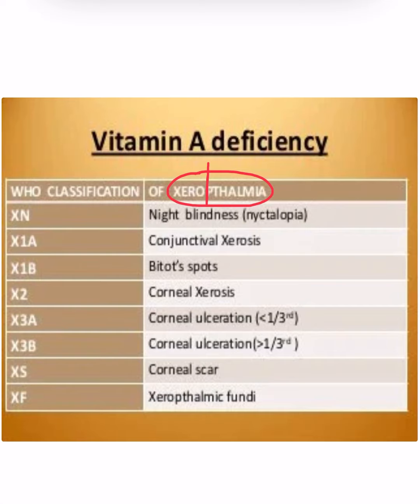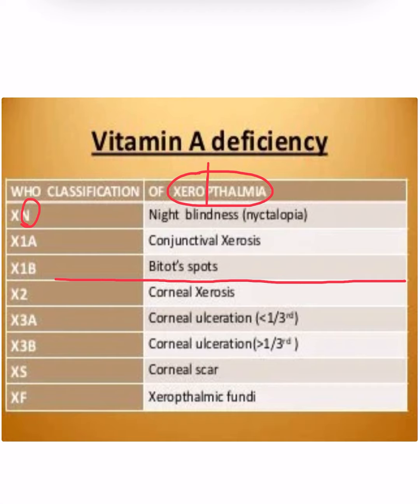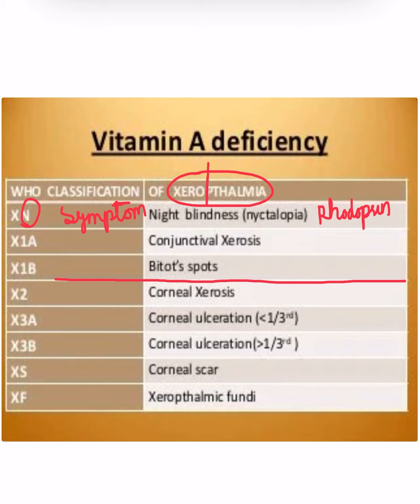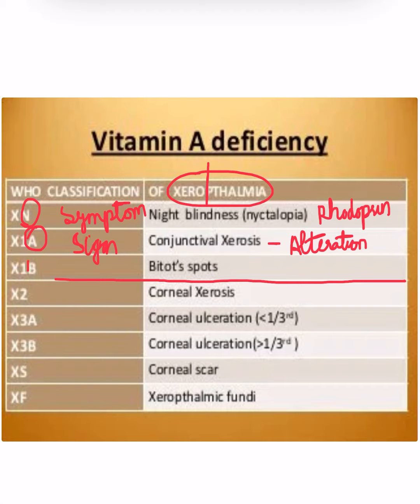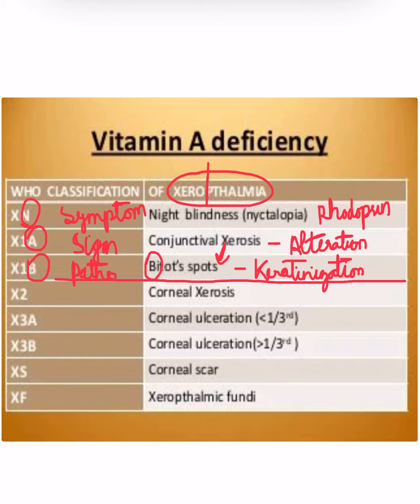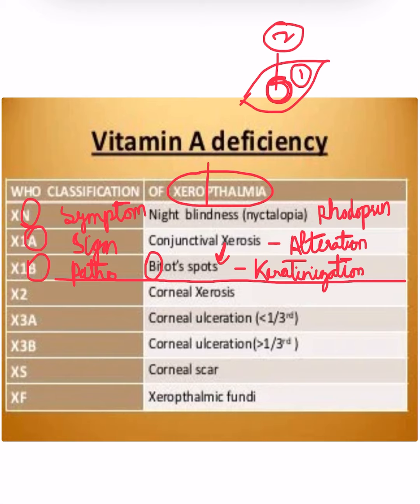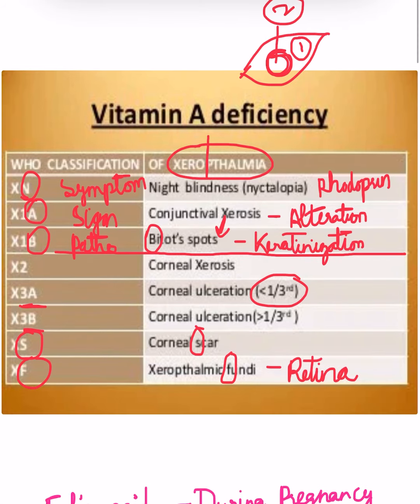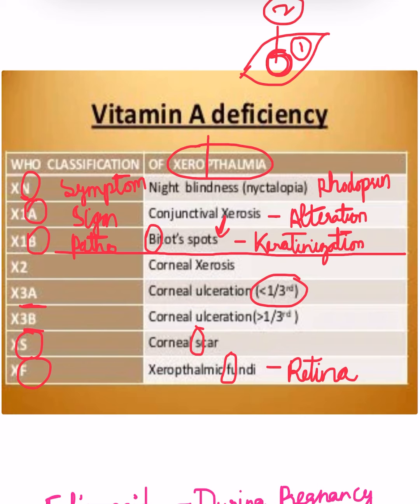🔥Fast and Furious🔥 MCQ Edition - Vitamin A deficiency- Community medicine and 👁Ophthalmology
🔥Fast and Furious🔥 MCQ Edition - Vitamin A deficiency- Community medicine and 👁Ophthalmology#mrb